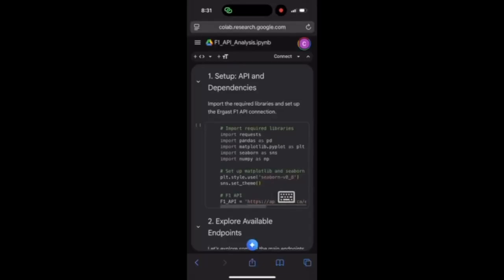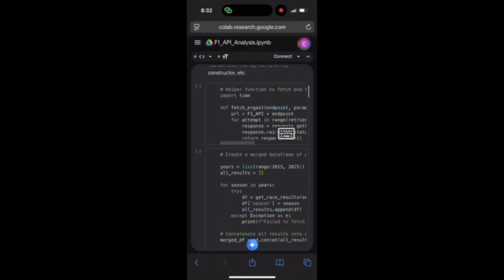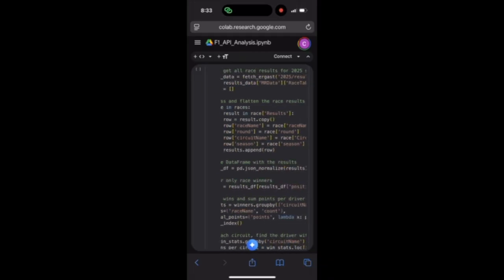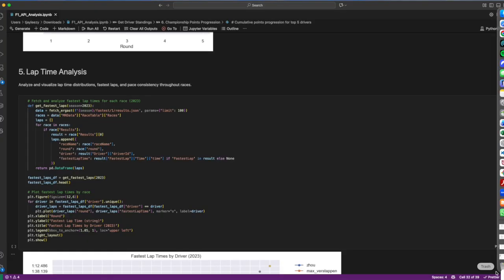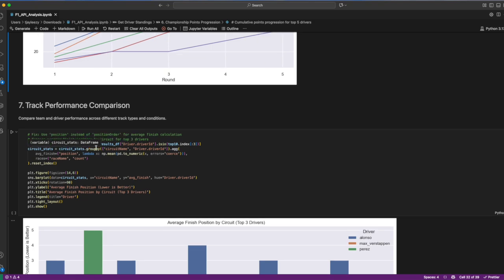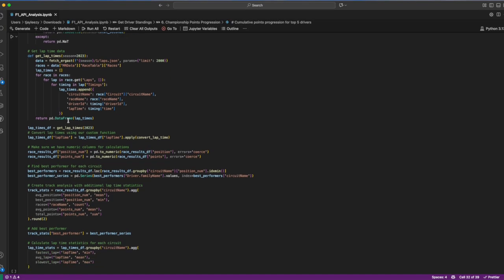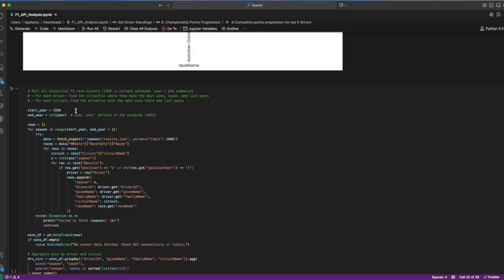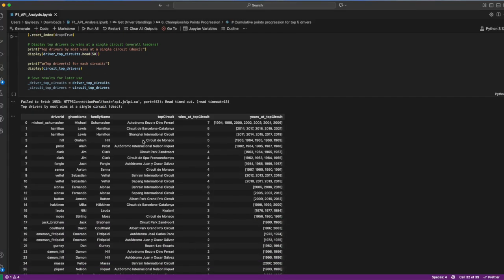Chase & Tyler MidTerm